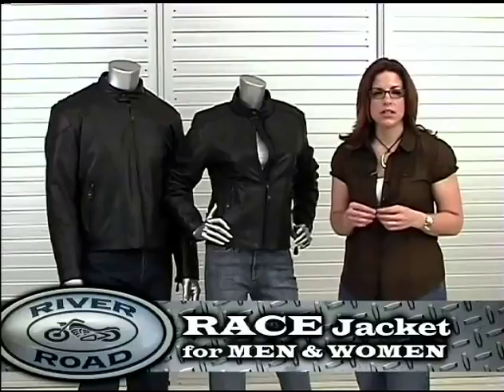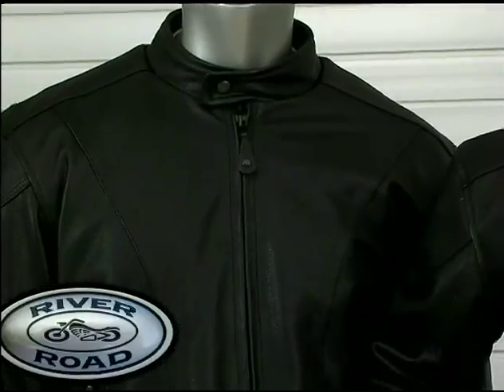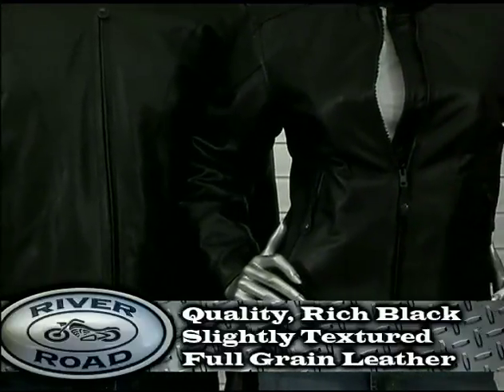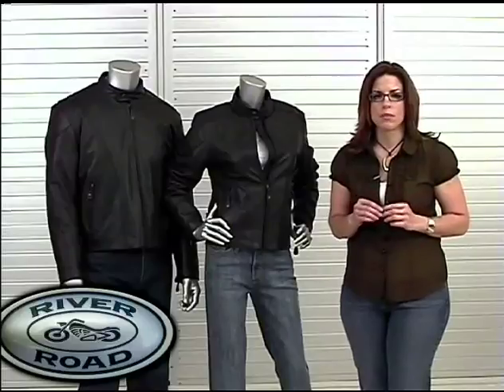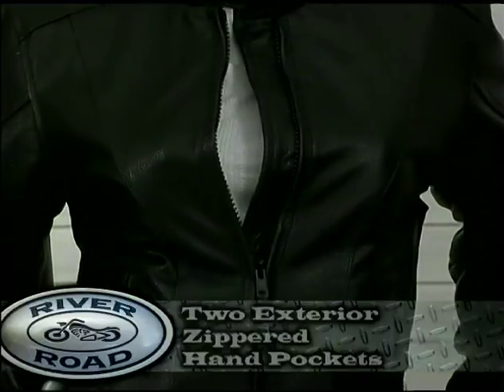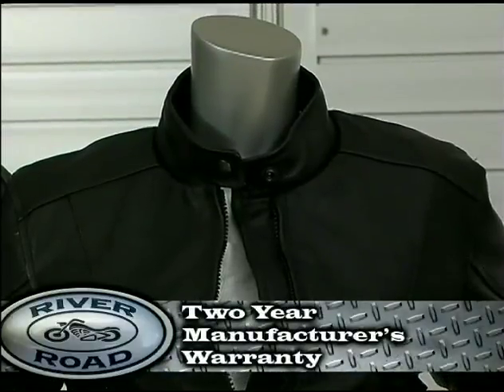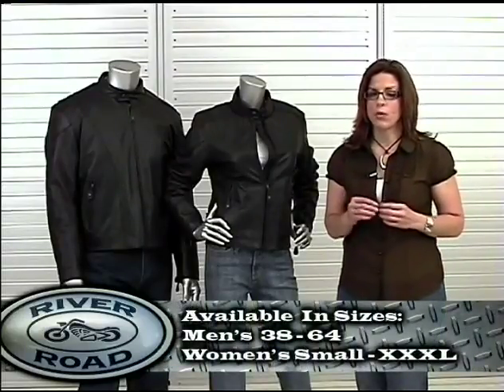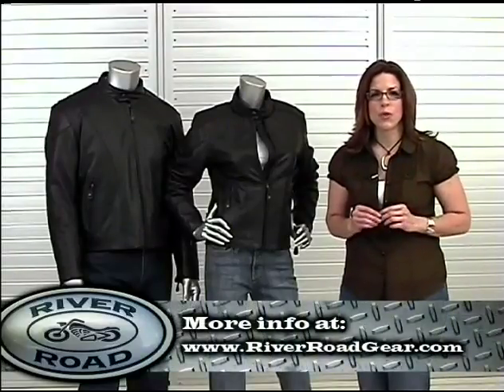River Road Race Jacket From SHOPMOTOGEAR.COM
MEN'S & WOMEN'S RACE JACKET
• Quality, imported leather jacket features a fully-sleeved, removable liner
• Adjustable side snaps provide a comfort form fit
• Snap-down collar provides a secure fit while riding
• 2 outside, zippered pockets give you plenty of storage space